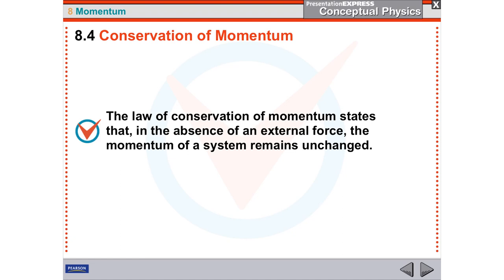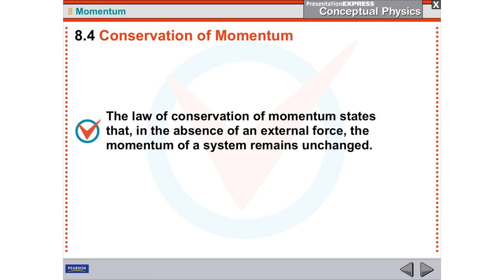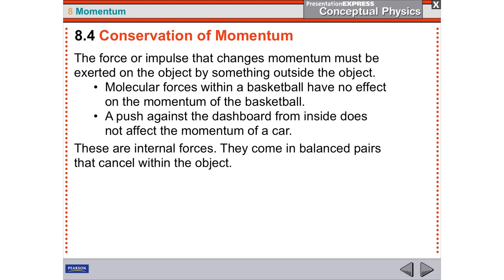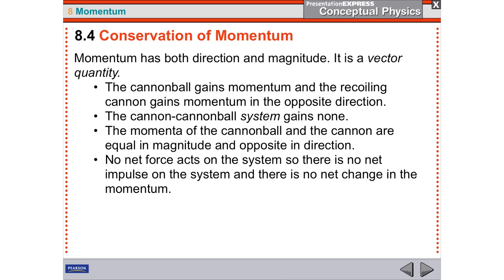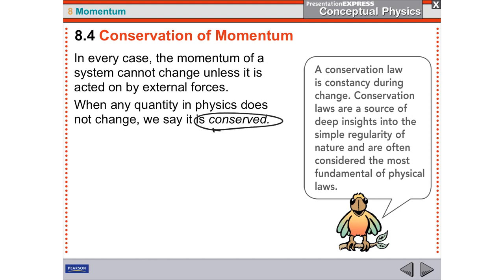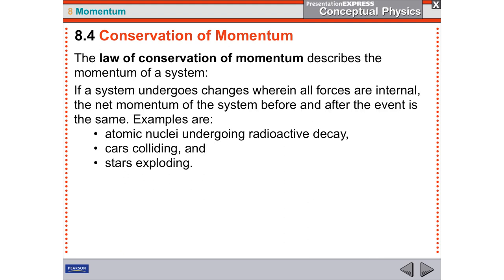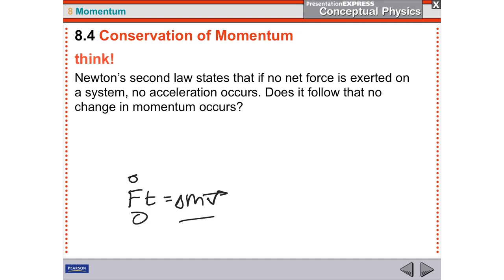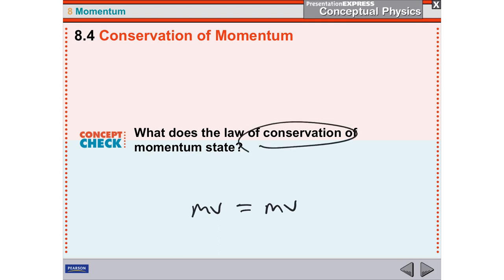8.4 Lecture Conservation of Momentum